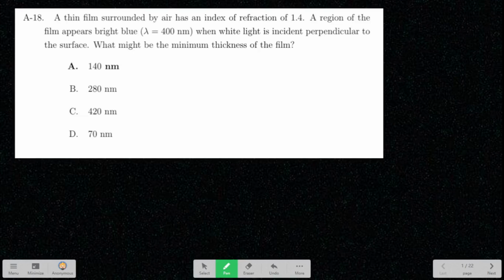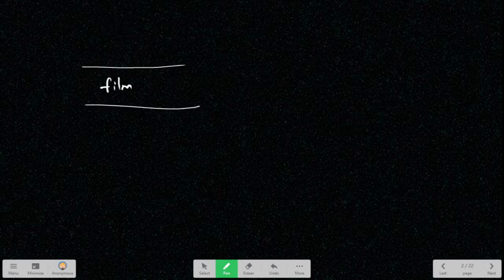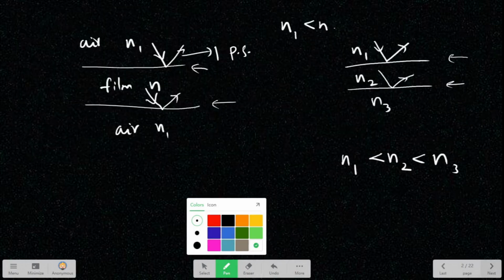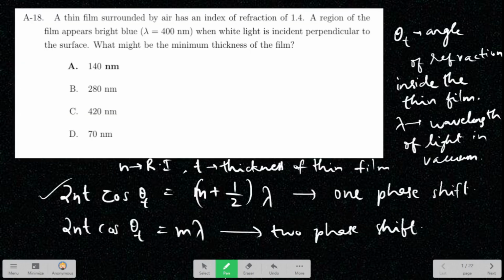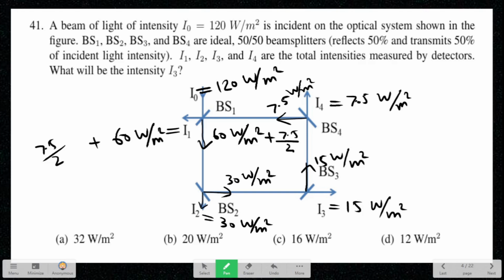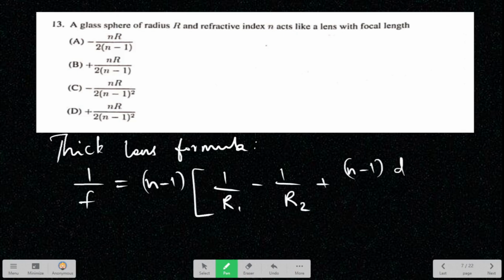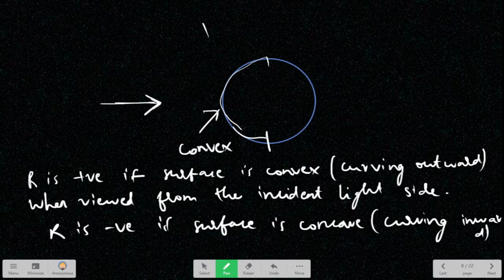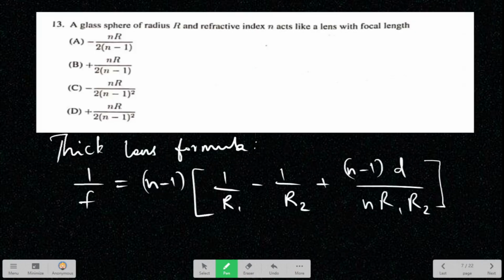JEST Physics Optics PYQs Solved | Thin Film, Beam Splitters, Glass Sphere | CSIR NET & GATE Physics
Welcome to Part 3 of our JEST Physics Optics PYQs Solved Series! In this video, we solve real questions from JEST 2023 and 2021, perfect for aspirants of JEST, GATE Physics, and CSIR NET Physics.

🔍 What’s Covered in This Video:

Thin Film Interference Problem (JEST PYQ)

Optical System with 50-50 Beam Splitters – Total output intensity calculation (JEST 2023)

Focal Length of a Glass Sphere – Lensmaker’s approach for spherical geometry (JEST 2021)

🔗 JEST Physics | Optics PYQs Solved Series

📘 Useful for:
✅ JEST Physics
✅ CSIR NET Physical Sciences
✅ GATE Physics
✅ MSc Physics Entrance Exams